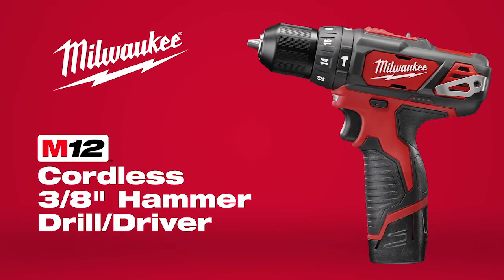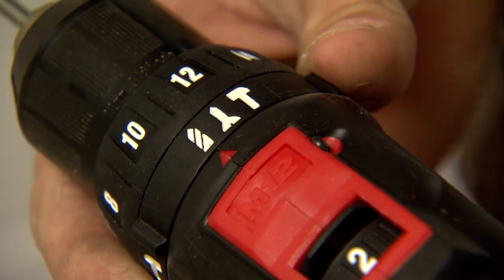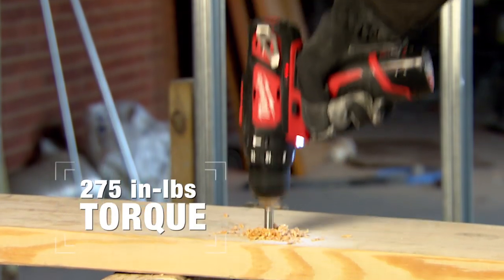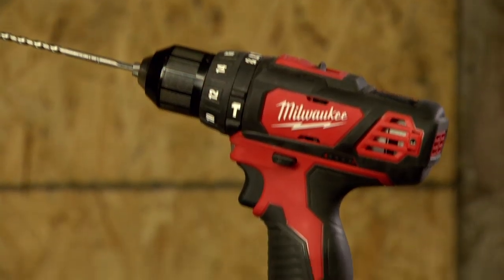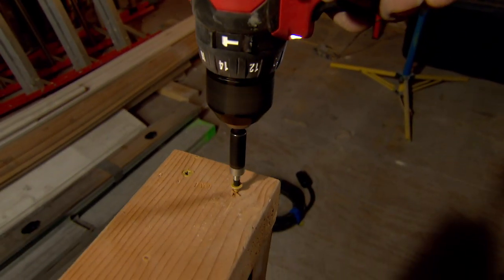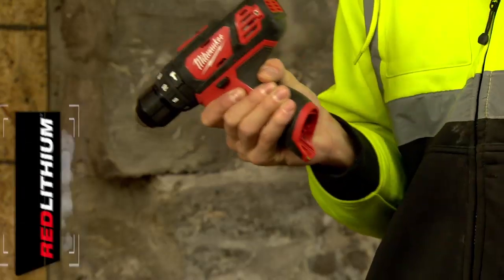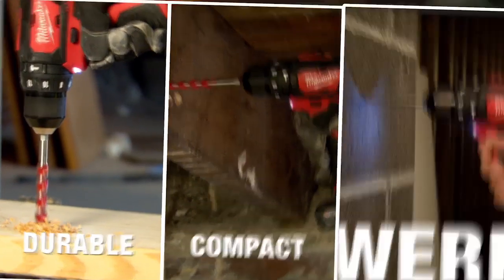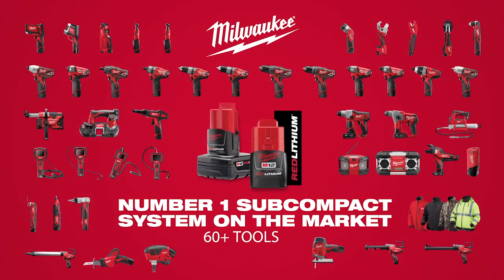Milwaukee® M12™ 3/8" Hammer Drill Driver 2408-22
The industry's first subcompact hammer drill/driver delivers best-in-class power, speed and durability.